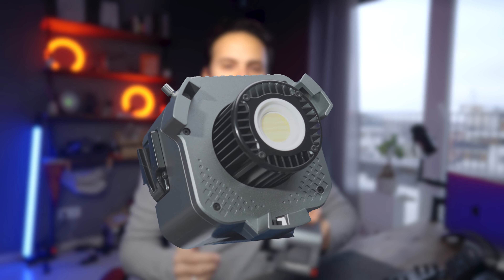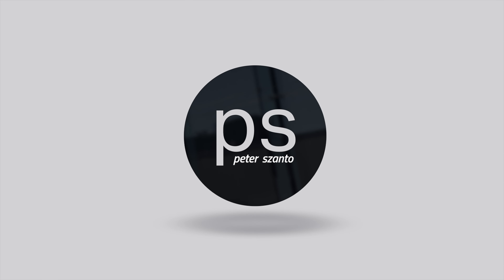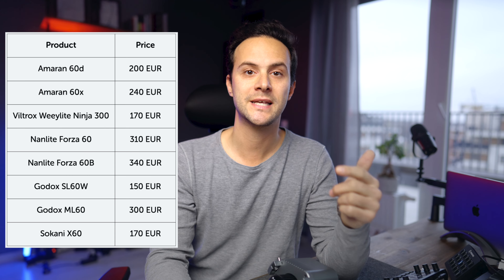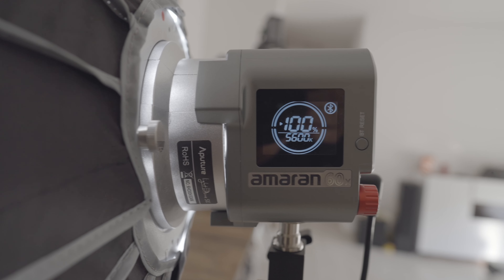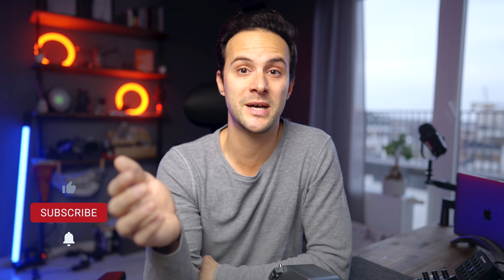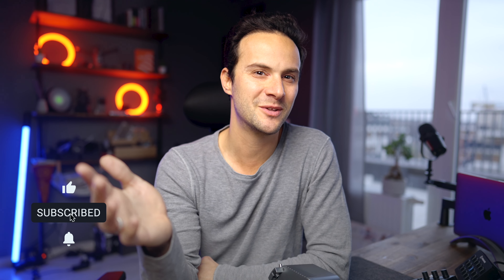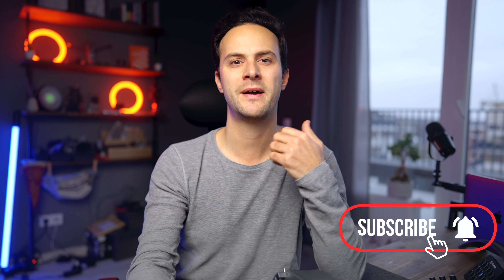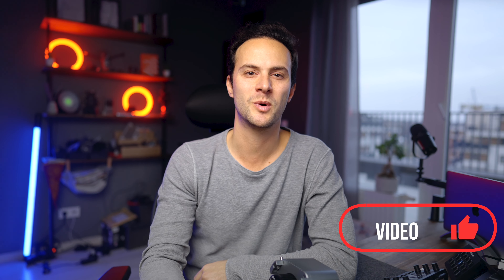Aputure FINALLY Did It! The Amaran 60x Is The BEST Budget Light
Here is your new best budget light for video, the Amaran 60X COB LED light by Aputure. This small budget video light put out a good bit of light despite its tiny size and its color quality is nothing but, top notch. It can even compete with the legendary Aputure 120D! It is PERFECT for your first pro light and finally coming from the Industry leader Aputure. You can not only leverage it in your home video setup, but easily take it with you on the go. In this review, we'll talk about the Amaran 60x by Aputure, which is a quite powerful bi-color studio LED light all packed in a tiny body, that can easily fit in a backpack! This budget friendly light really is PERFECT for all creators, even as their first light or a nice addition to the gear arsenal!

GEAR MENTIONED
🛒 Amaran 60x: EU
🛒 Amaran 60d: EU

MY FAVORITE GEARS AND TOOLS

⏱ VIDEO CHAPTERS
00:00 Spoiler: I found the best budget light
1:21 Disclaimer
1:36 Why the Amaran 60 series by Aputure is the best choice for budget lights, compared to the competition (Godox, Nanlite, Sokani)?
2:25 Pirce comparison and three huge advantage of the Amaran 60 series
3:31 What’s in the box
4:49 Design, material, structure
5:16 Cooling, fans
5:46 LCD Panel
6:16 Mounting and yoak
6:47 V-Mount, battery, power output and lock-in mechanism
8:02 Controls
8:37 SidusLink app
9:16 Color accuracy
10:24 The 60 watt is actually 76 watt, making it 1/3 stop brighter
10:37 Why the Amaran 60 series beats everything else on the market
11:17 The floor is yours: what do you tzink?
11:44 More is coming up

Aputure supplied me with an Amaran 60x for this video.